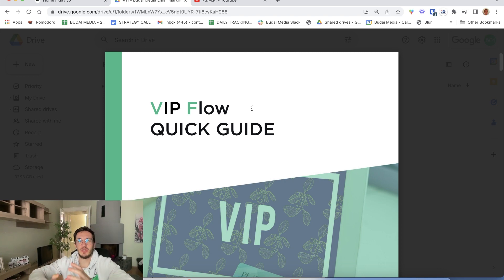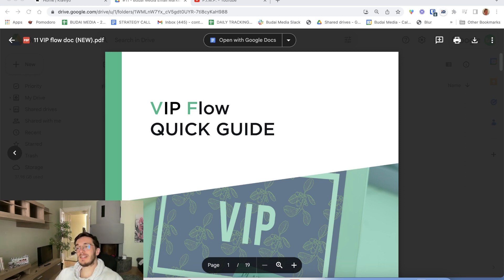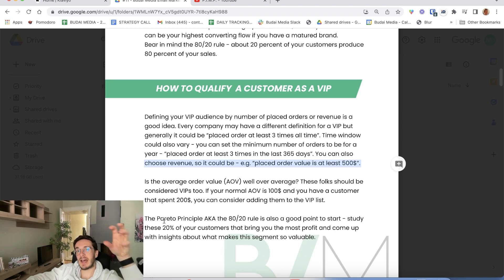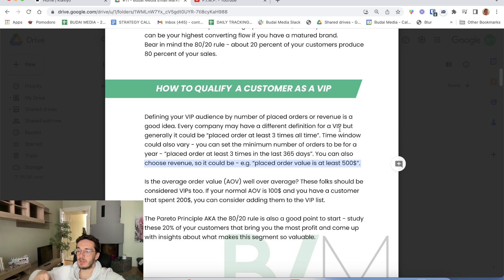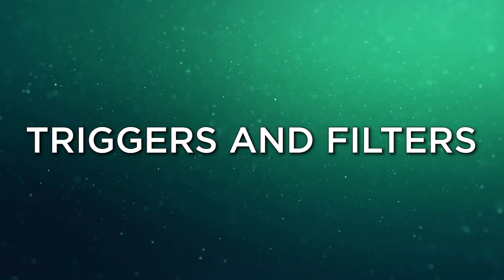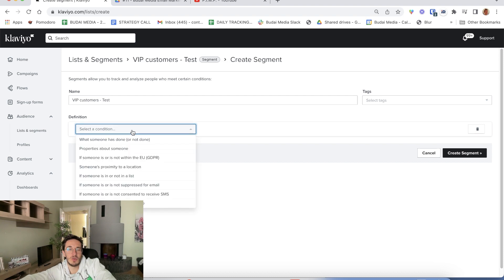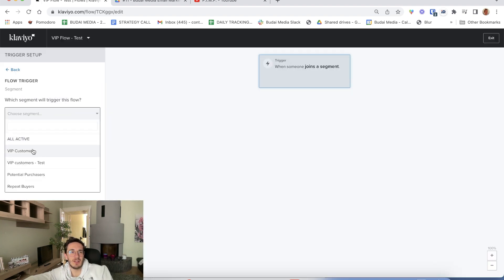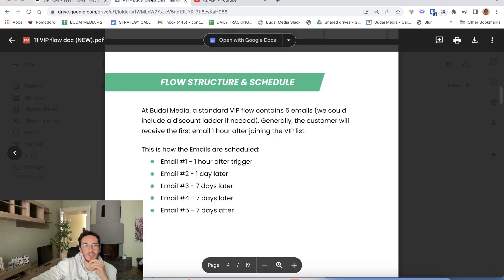Klaviyo Tutorial: How To Create A High-Converting Vip Flow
Hey Budai Nation,

Make sure your special customers get the service they deserve.

Follow this quick 15 minute tutorial to create a high-converting email flow for your e-commerce brand.

In this video I’ll go over everything from how to identify your VIP customers, to how you can use Klaviyo to set up high-converting emails, and even show you some examples and ready to use templates to help you get started.

Don’t forget to download my quick VIP Flow Guide for step-by-step instructions

Interested in getting an experienced team that’ll take care of all your retention marketing needs?

Click on the link below to have a detailed chat with our strategy expert Ben:

Timestamps
00:01 Introduction
2:36 Identify your VIPs
6:15 How to setup your VIP flow
9:51 Email templates you can use
14:16 Conclusion

Before I go, here’s a quick introduction of me:

I’m Daniel Budai, your friendly neighborhood retention marketing friend, and the founder/CEO of Budai Media. Budai Media is a leading e-commerce marketing agency that’s been helping driven businesses generate millions of dollars through retention marketing.

In the last five years my team and I have earned over $50M+ for our 150+ e-commerce partners.

⭐ Before you go, I’ve got something for you!

 Here’s a FREE 50-point email marketing cheat sheet to help you audit your Klaviyo account. (This sheet is based on over 20,000hrs+ work):

Got any burning questions about VIP Flow setup? Drop them in the comments section, and I'll be thrilled to provide you with the answers you need.